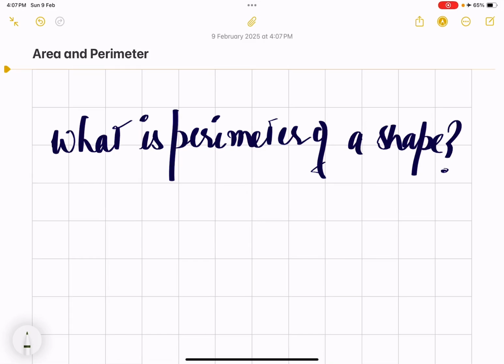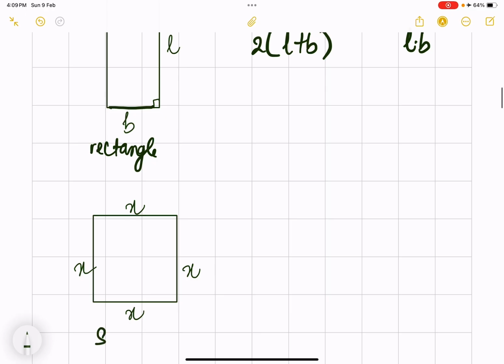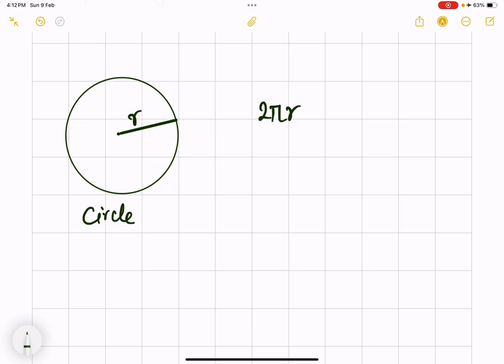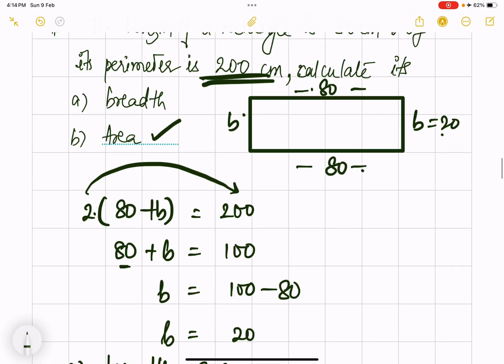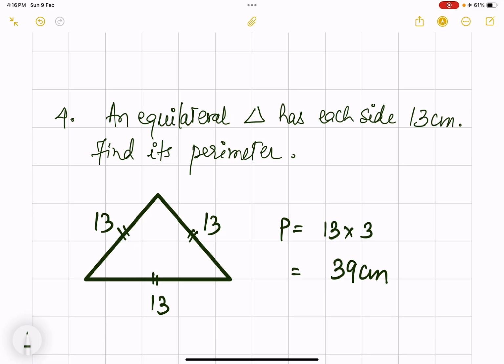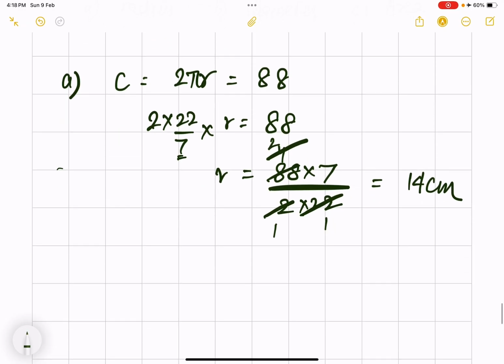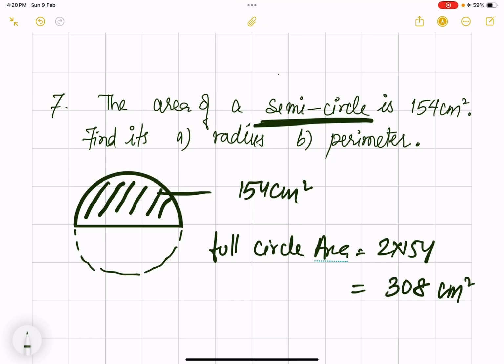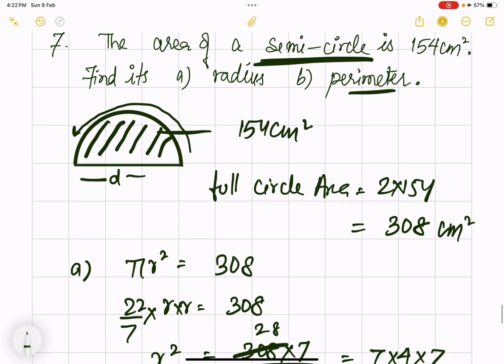Area and Perimeter ￼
The definition and purpose of areas and perimeter of various shapes. Some word problems. ￼